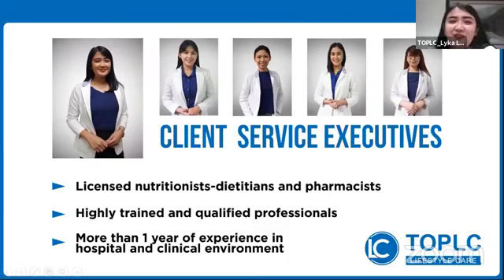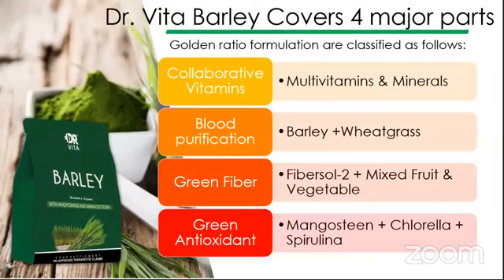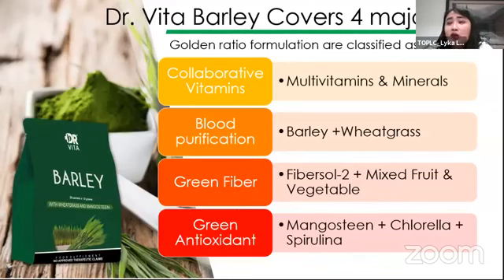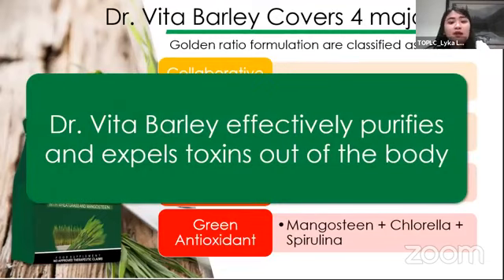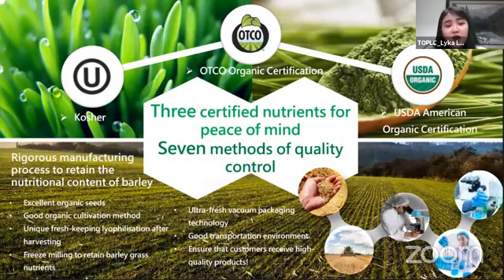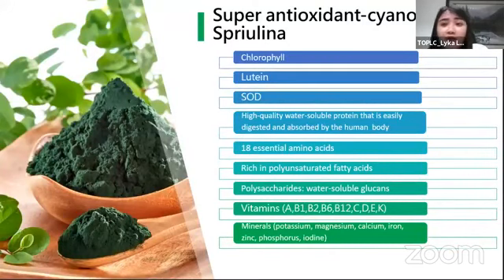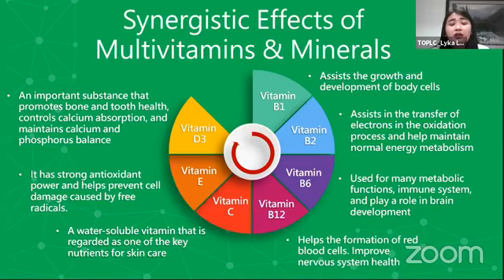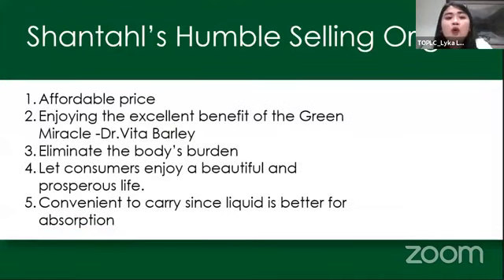Dr. Vita Barley Training with our Resident Nutritionist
Hi if you want to try Dropshipping and eCommerce concern
pwede po ninyo ako imessage sa main account ko para ma guide ko kayo

SocialMediaEpal "Mga kwentong online na kapupulutan ng saya, hugot, at inspirasyon" By Psicom Publishing.